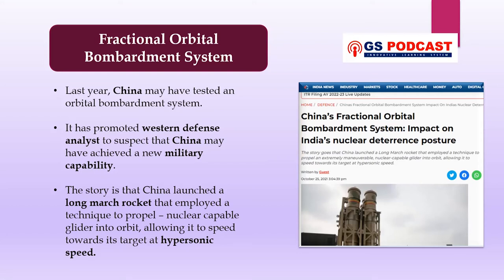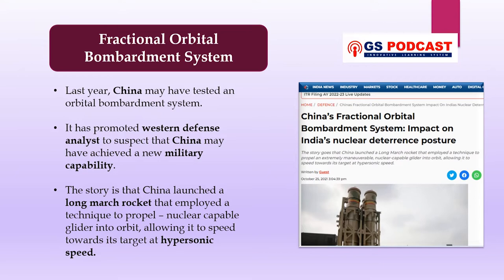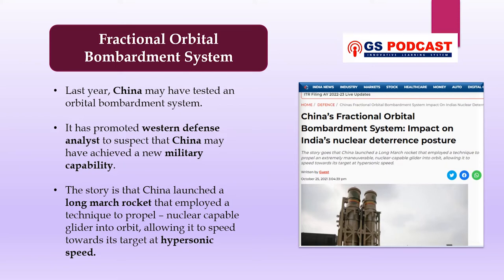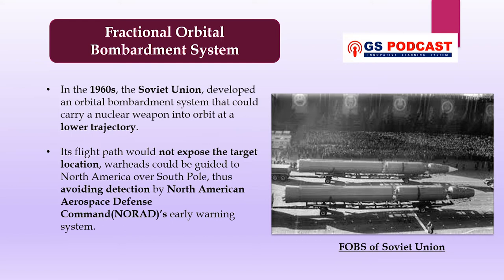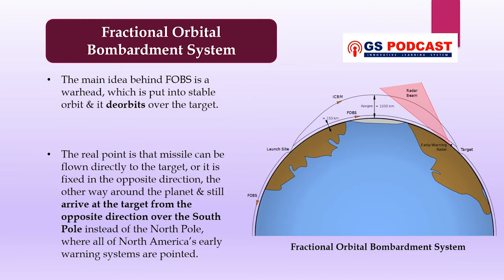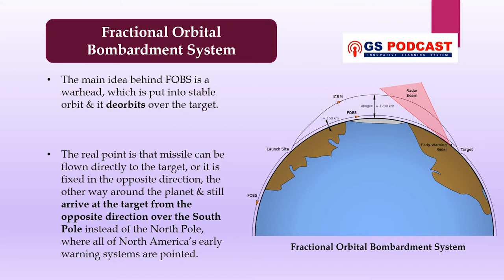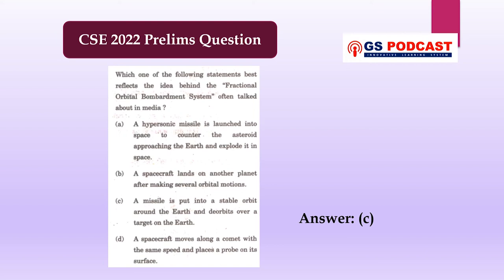Fractional Orbital Bombardment System: Explained/UPSC 2022 Question (GS PODCAST)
The Fractional Orbital Bombardment System (FOBS) was developed by the Soviet Union in 1960s. The system is used to launch nuclear warheads from space.
It granted unlimited striking range. It was capable of striking from any direction. It was smart to hide the target location till the payload was dropped. According to the Soviet Union, the FOBS was capable of trumping the anti-ballistic missiles of the US.
Video created by: Anuradha Kashyap
Sources:
GS Podcast is an initiative intended to produce General Studies topics in an engaging way for your better understanding and larger outcomes.
Our video lecture series is informative, updated, and relevant for your IAS/UPSC examination.

GS PODCAST